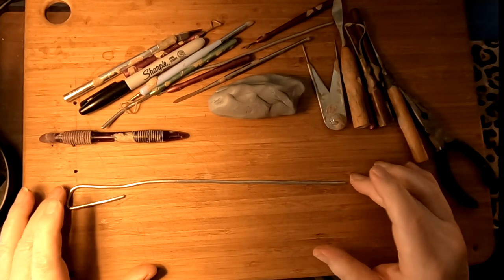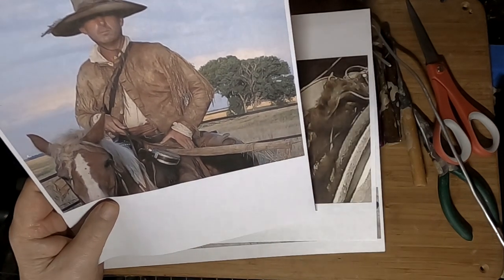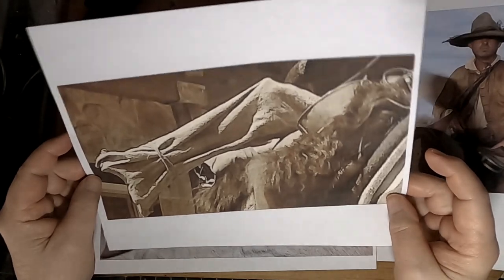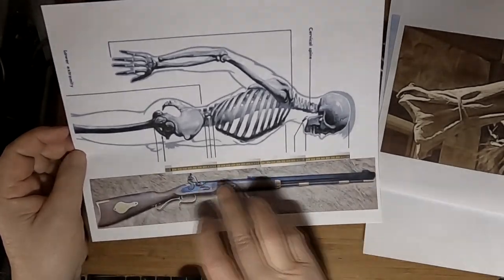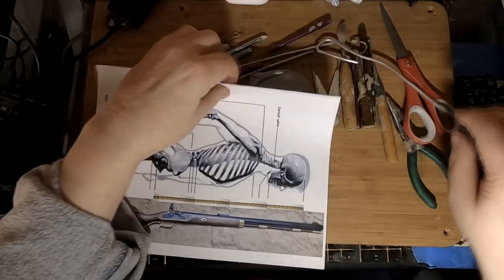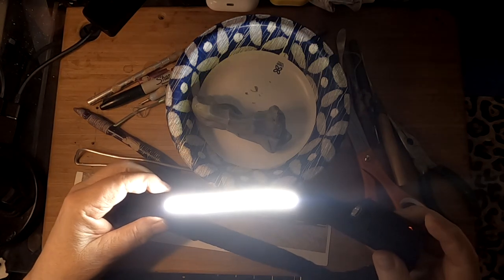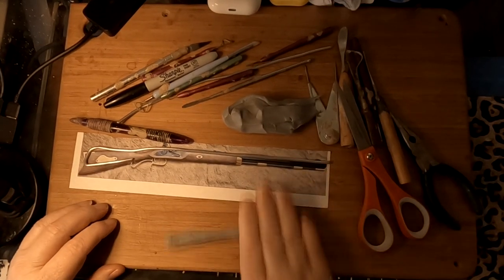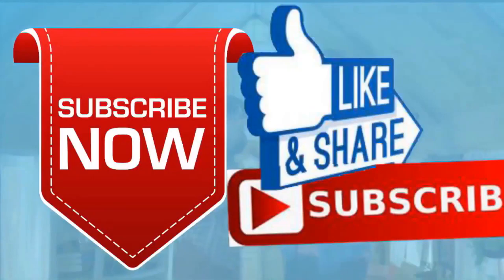UNDER HEAVEN'S ROOF Setting Up To Create the Mountain Man's Rifle